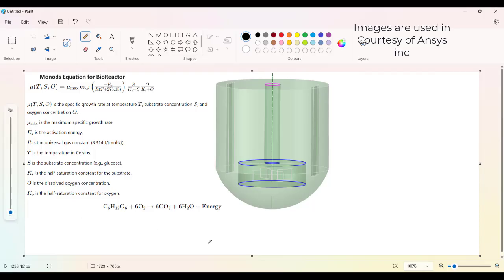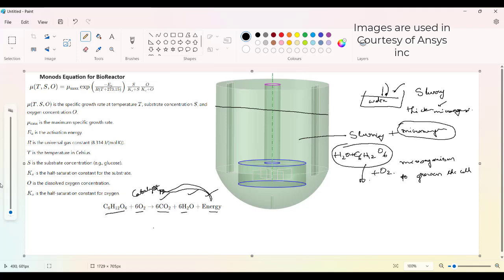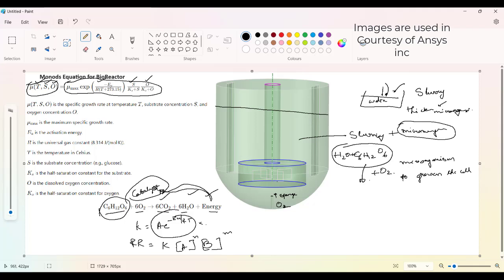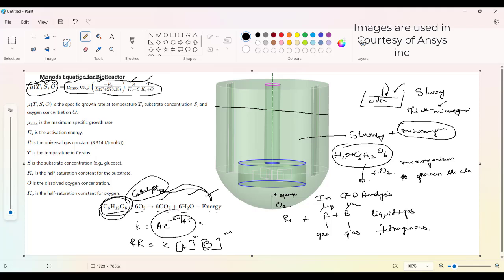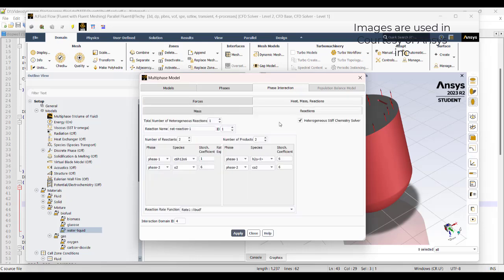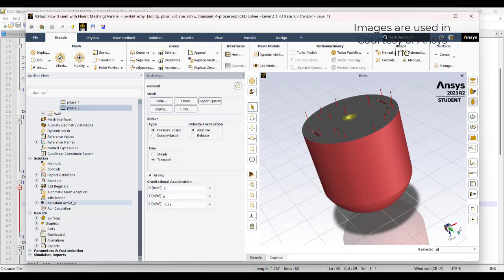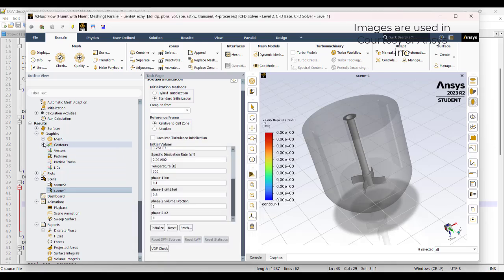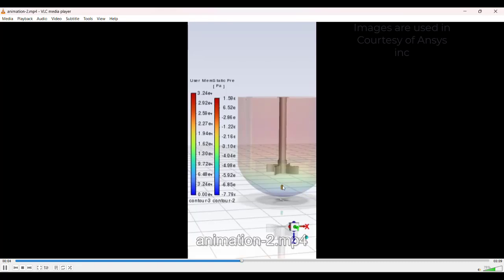Aerobic Digestion in Bio-Reactor || Monod Reaction || Biomass Growth || Hetrogenous Reaction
This video describes about aerobic Digestion in Bioreactor using Ansys Fluent